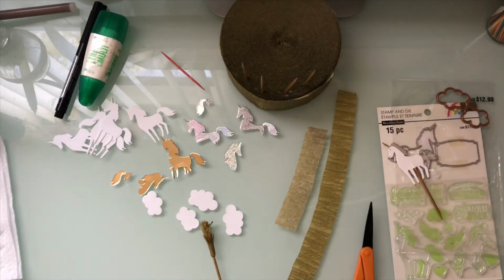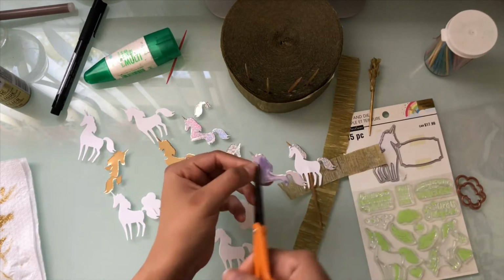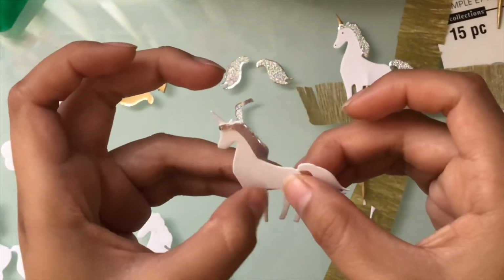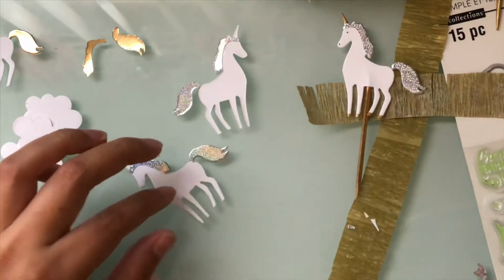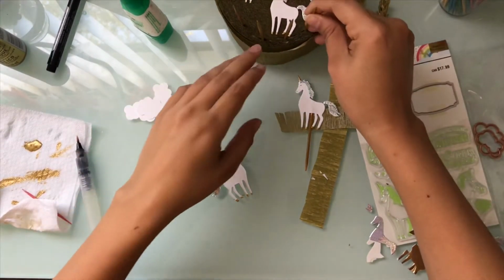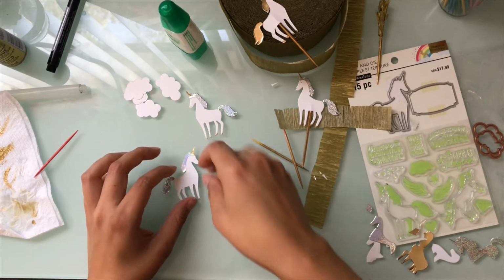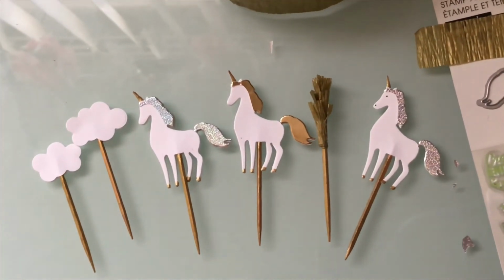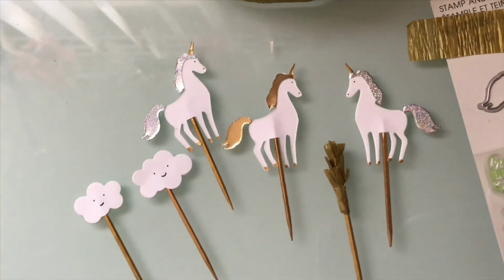Meri Meri Inspired cupcake toppers Unicorn 🦄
Hey FTC COPPA: This video is not attended for children however, if a child were to watch it, it would not be harmful in any way. While I do craft and it can be found to be appealing to an individual under the age of 18, my videos are intended for an older audience.